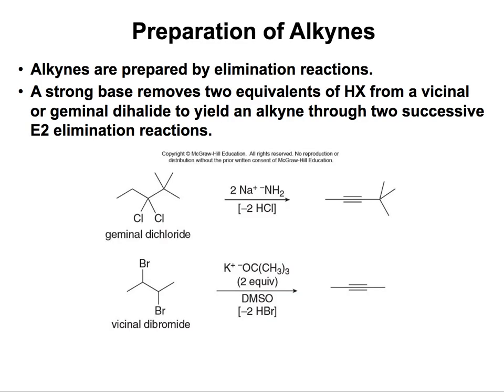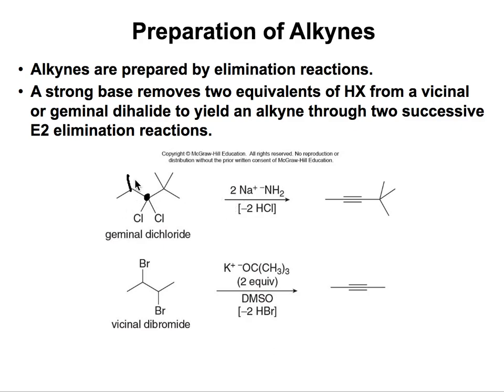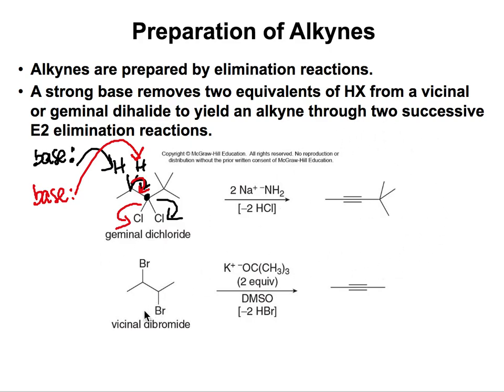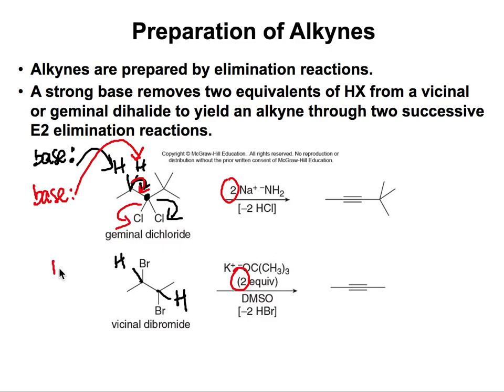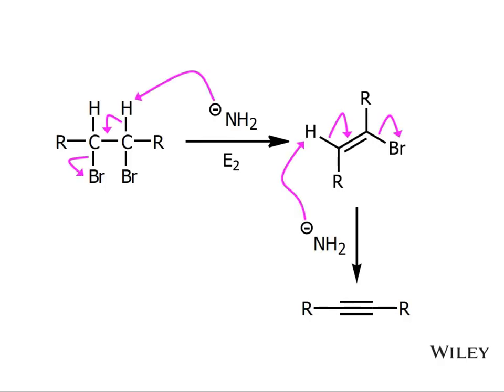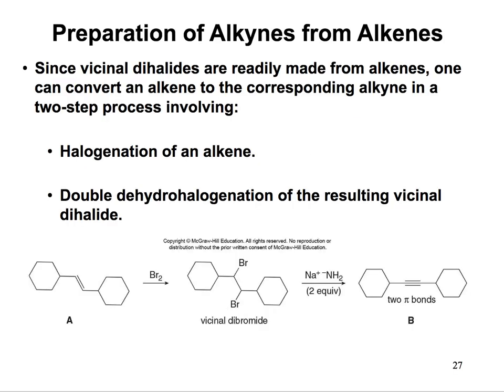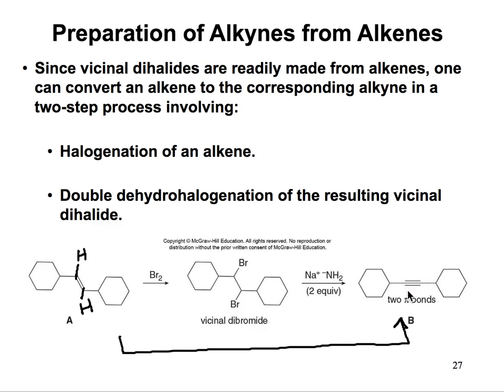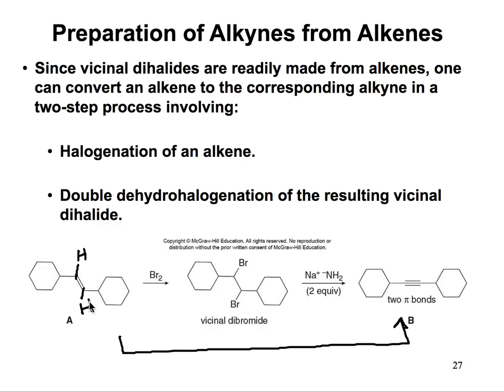Chapter 10: Preparation of Alkynes